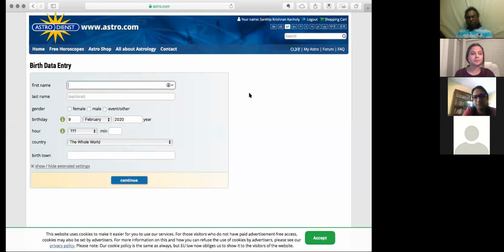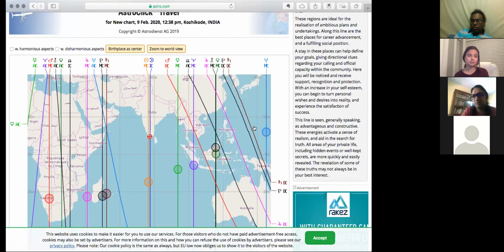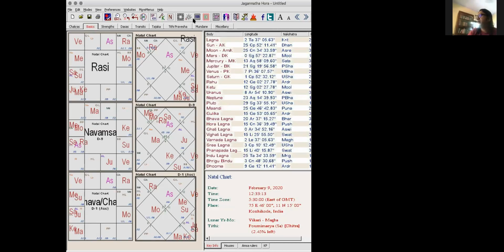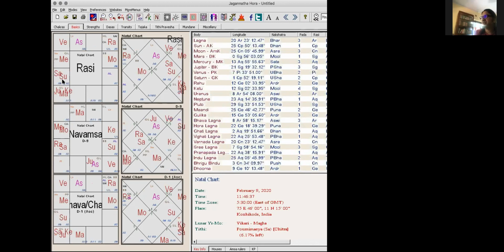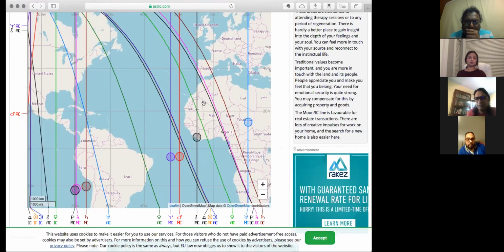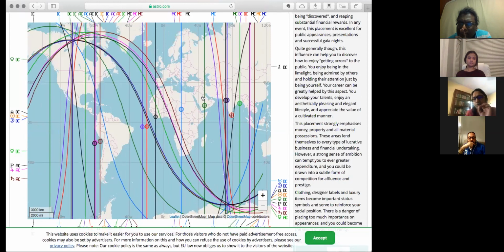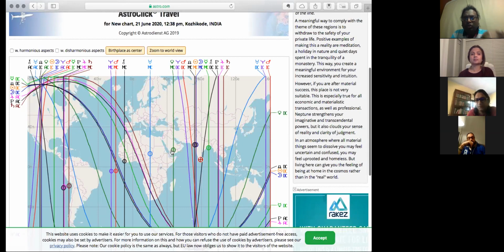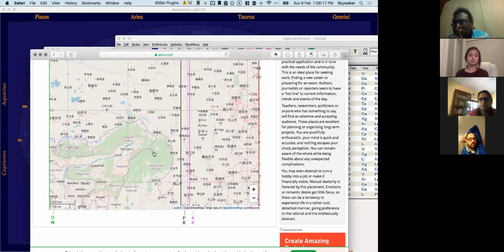Relation between 10th House and Vortex Points in Astrocartography